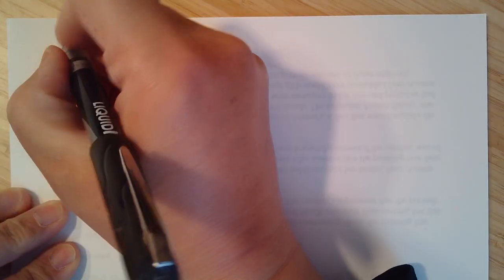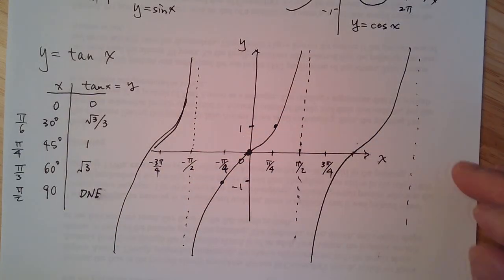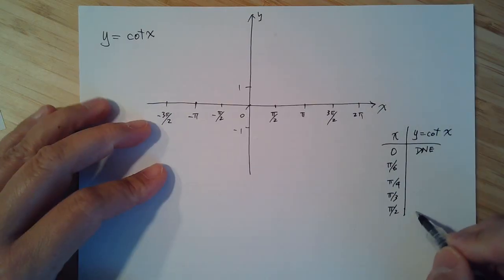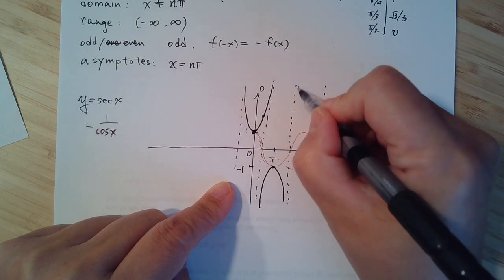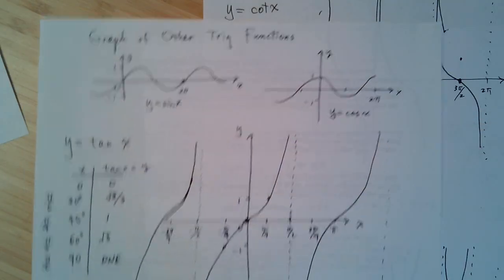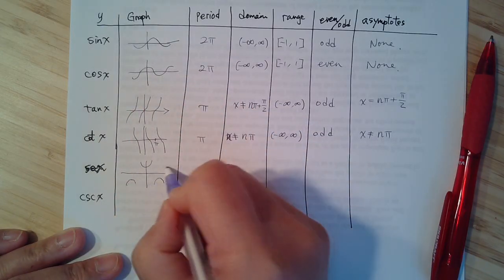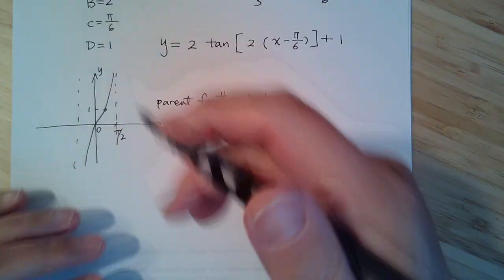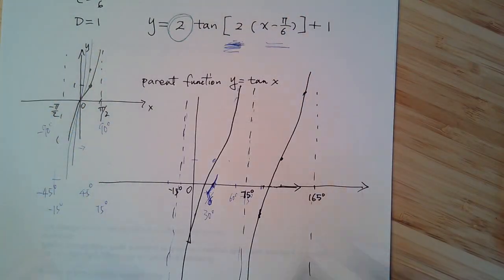PreCal 047 Graphs of Other Trignometric Functions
We will earn the graphs of tan, cot, sec and csc functions. We will learn to graph the general form of trig function through transformation.